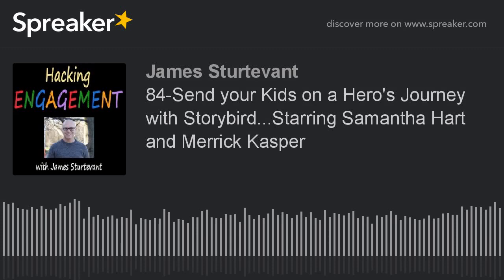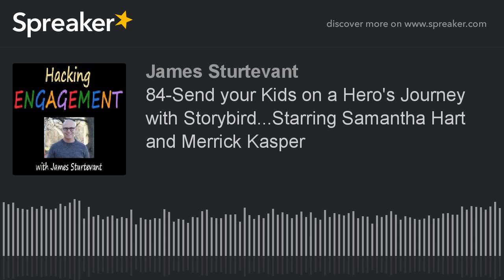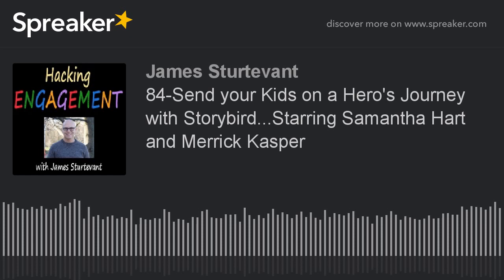84-Send your Kids on a Hero's Journey with Storybird...Starring Samantha Hart and Merrick Kasper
Episode 83 was a real treat for me. I yakked with Elontra Hall about something near and dear...storytelling. I'm so committed to enhancing this skill in the classroom, that I just couldn't quit with one episode. What makes this episode so special, is I bring back the original sources. Samantha Hart and Merrick Kasper are here to explore storytelling from their perspective. What's interesting, however, is that these two brilliant young folks don't address teachers using stories, but instead kids using stories to peer teach.

My students used the hero's journey template to enlighten their peers. Of course my buddies the Hyperdocs Girls have an outstanding hero's journey template ready and waiting for you to copy and transform.

In addition to a peer teaching storytelling activity, these young ladies will also introduce you to a neat tool called Storybird. Storybird empowers kids to take a story and transform it into a beautiful and enchanting picture book. It's remarkably easy to use and a highly recommend it.

My kids were meandering through a unit on India. We needed to grasp the impact of two remarkable individuals...Siddhartha Gautama and Ashoka. Here's how we did it:

Students paired up...one took Gautama and one took Ashoka.

Each student then applied their subject to the hero's journey template. Here's my rendition which I created for this assignment.

Students made each page of their Storybird a phase in the hero's journey.

Kids then enlightened their partner by presenting their Storybird.